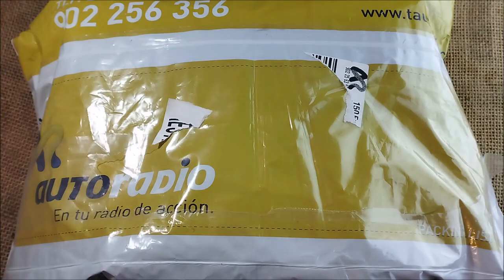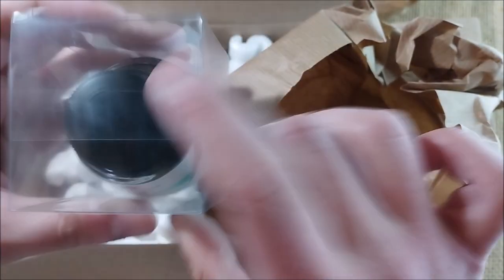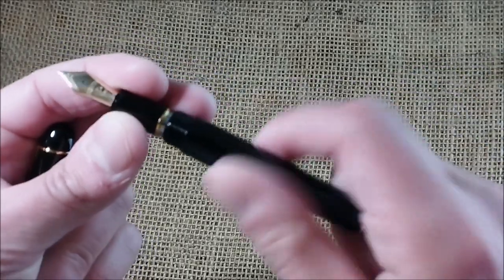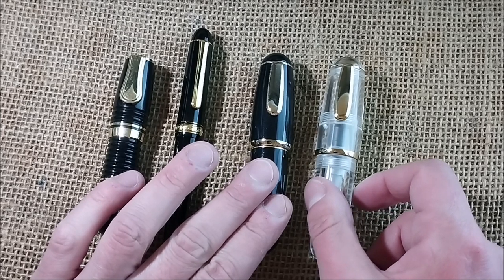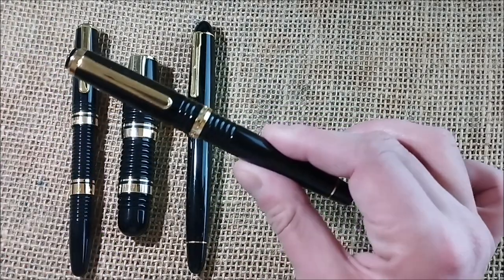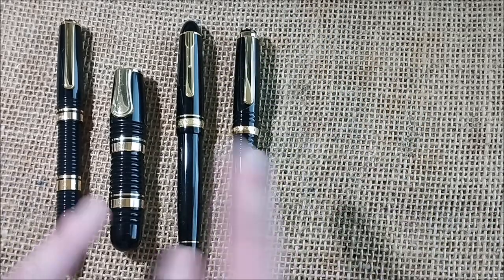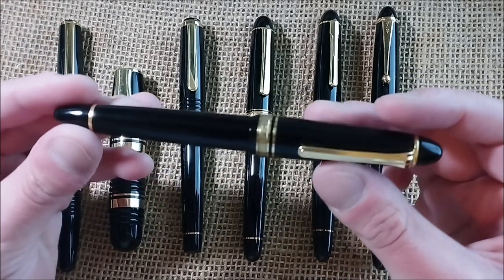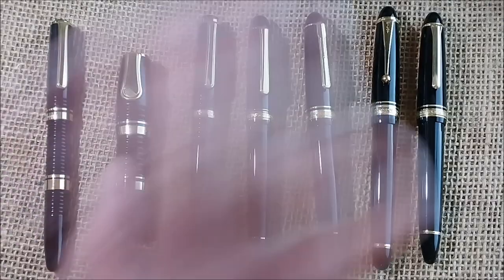Pen in a box from Spain - another Platinum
In this video I open a package I received from Spain, from the store Estilograficas - with a Platinum 3776 Century GT.

Pens shown in this video:
- Majohn Q1
- Sailor 1911 L Black GT
- Tombow Zoom 828 FP